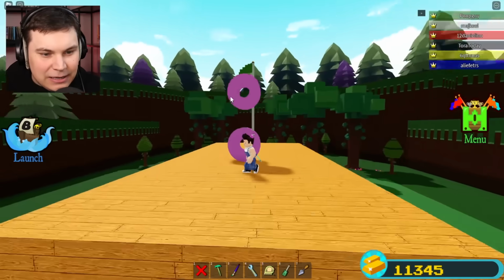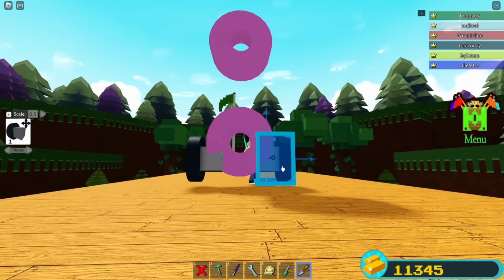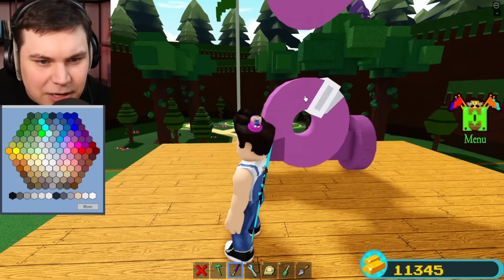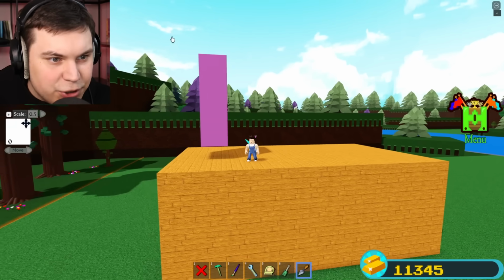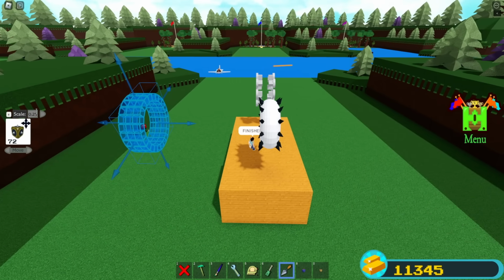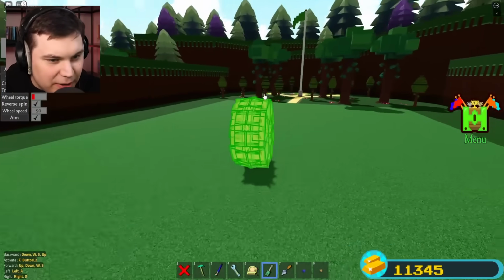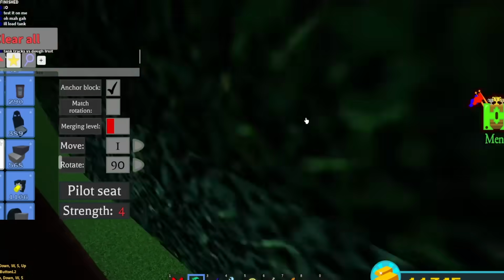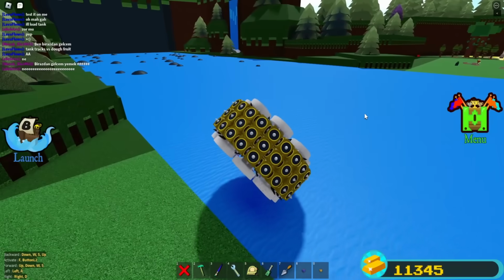I ADDED THE DOUGH FRUIT TO Build a Boat! *Shred ANYTHING*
TODAY WE ADD THE DOUGH FRUIT FROM ROBLOX BLOX FRUITS TO BUILD A BOAT!